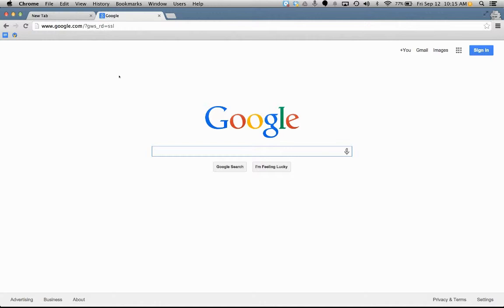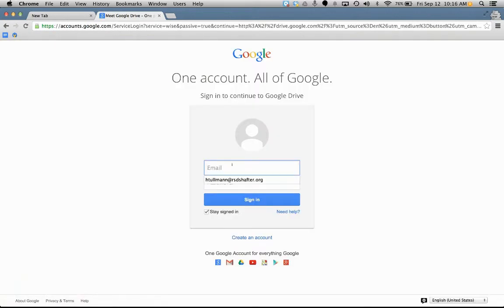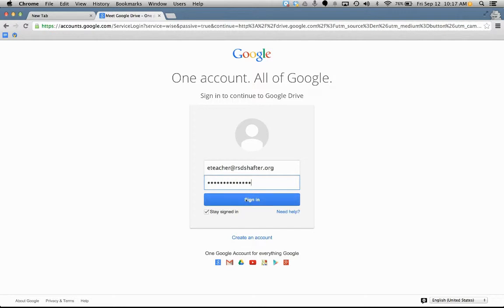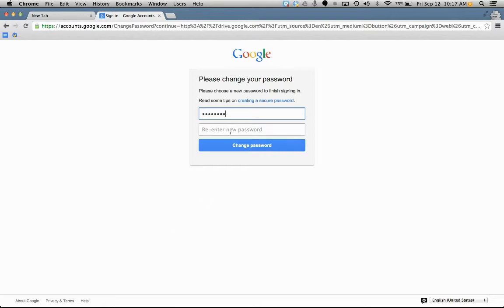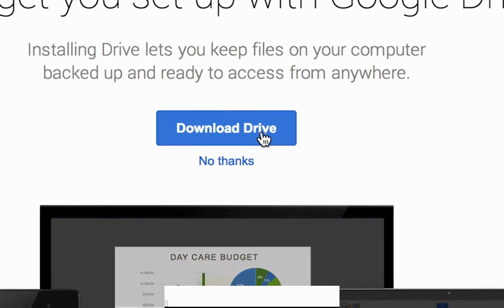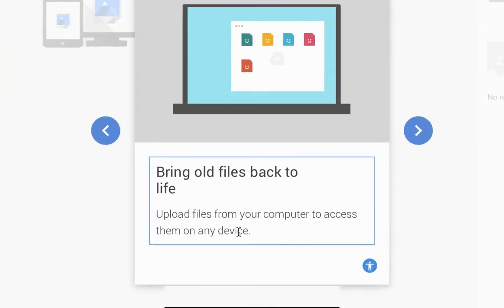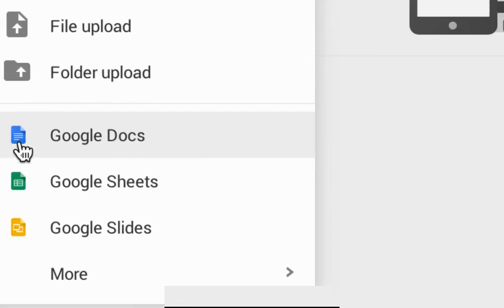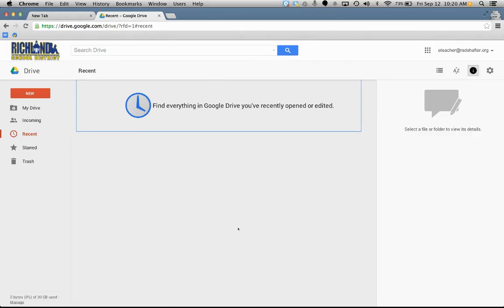How to Log into Google Apps for Education for the First Time (2014)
Here is a quick tutorial on how to log in to your Google Apps for education account for the first time.